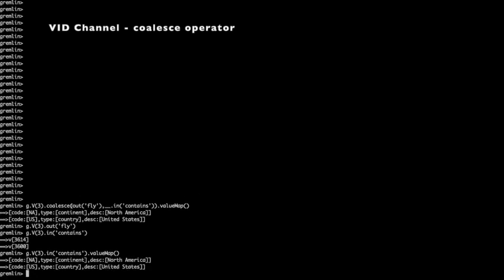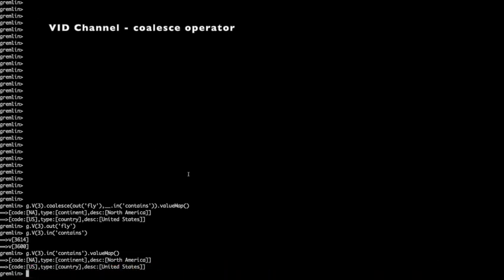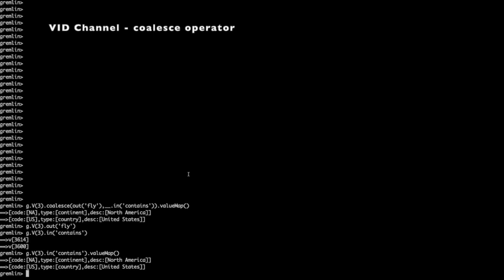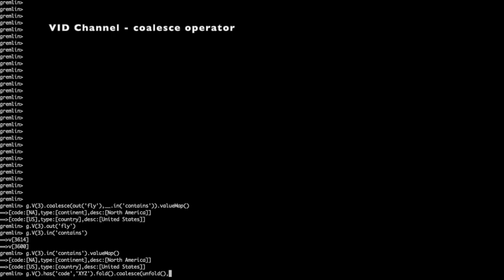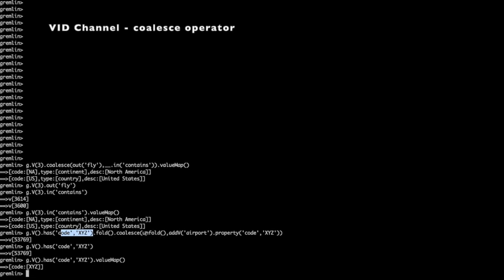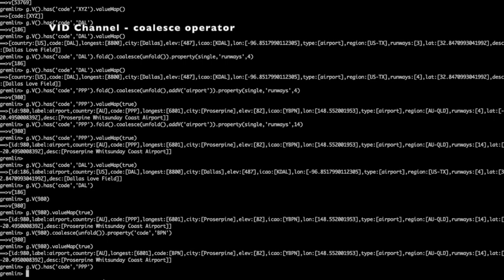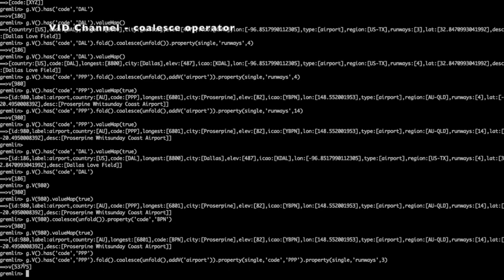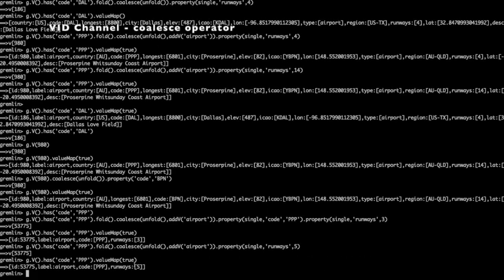Gremlin Coalesce Step Explained in 5minute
In this tutorial, discussed about coalesce operator usage in gremlin
Prior tutorials